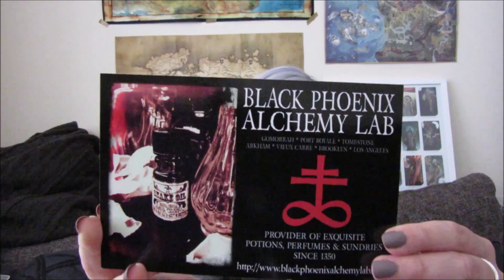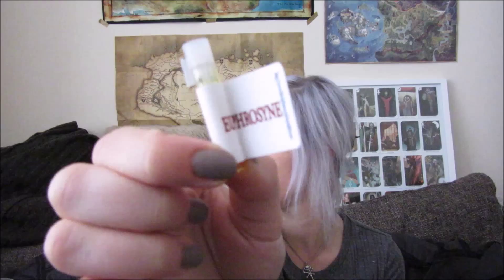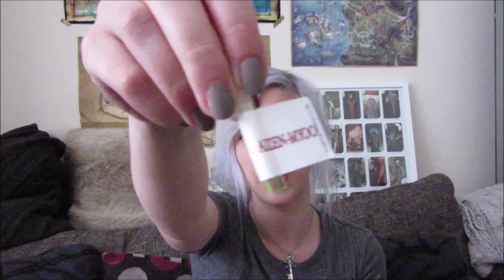BPAL HAUL & FIRST IMPRESSIONS | cruelty free perfume oils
Watch me sniff all of the weird and wonderful fragrances I got from Black Phoenix Alchemy Labs! More details below:

Black Phoenix Alchemy Labs are a US based company that specialise in formulating body and household blends that have a dark, romantic and Gothic tone. As well as having a massive general library of scents, they also create special collections inspired by film, mythology, and literature.

This video is pretty long (sorry!) so I've put links to each perfume below so you can skip to any one you like ;)

Perfumes:
01:37 - The Lights of Men's Lives
03:09 - Euphrosyne
04:06 - Tezcatlipoca
05:19 - Santa Eularia Des Riu
06:02 - Shanghai
06:45 - Dormouse
07:36 - Alice
08:24 - Rogue
10:00 - Elf
11:35 - Mary Read
12:51 - Bewitched
14:11 - Fairy Bites
15:30 - Sarah, the Mother Bear
17:06 - Black Forest
18:18 - Gomorrah
19:20 - Aizen-Myoo
20:24 - Dodo
21:20 - Has No Hanna
22:24 - Druid

Related Blog Posts:
▸ BLACK PHOENIX ALCHEMY LABS PERFUME OILS, HAUL & FIRST IMPRESSIONS (with links to cruelty free information)

Hi, I'm Lycaenide (lie-say-nide) :) I am passionate about cruelty free beauty, RPG gaming, fantasy literature, alternative style, and anything magical. This channel, and my blog (Light in the Wasteland) are becoming places where I can share these passions with you, and hopefully inspire you to also share your own. Love and light x.